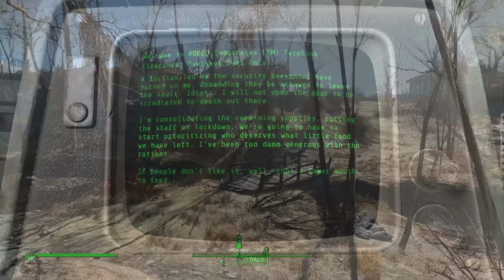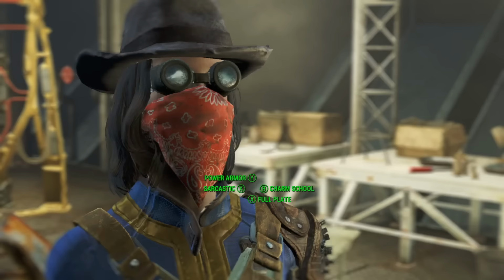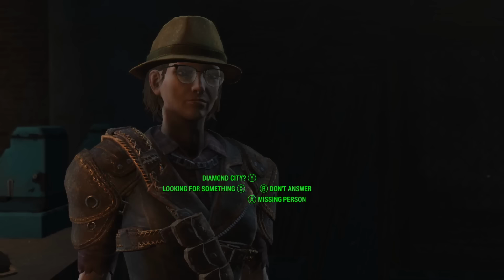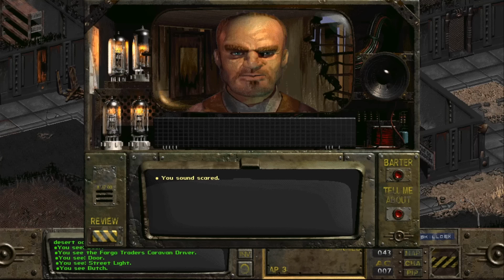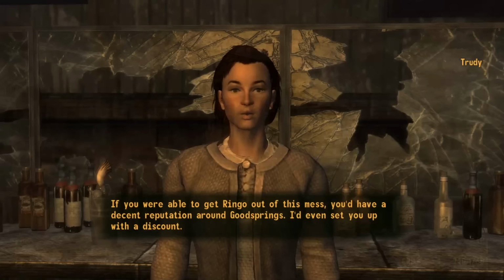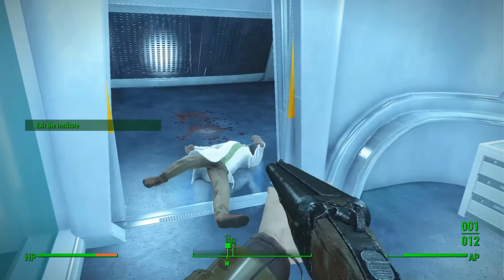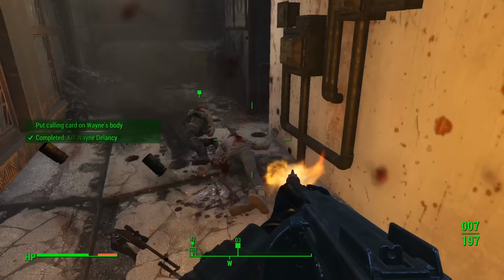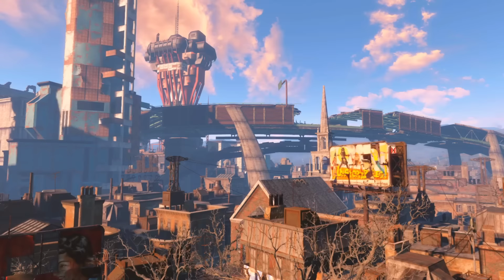Fallout 4 Is Better Than You Think? Part 2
Fallout 4 is a game that I love. It's also a game with some serious issues, and we need to discuss them to have any chance of properly evaluating Fallout 4. So, join me once again, as we try and figure out once and for all - is Fallout 4 better than you think?

Part 1 - Worst Impressions - 0:37
Part 2 - Speech Impediment - 10:56
Part 3 - Quest Left Forgotten - 20:52
Part 4 - Empty Space - 35:05
Part 5 - Shaun This Way - 42:23
Part 6 - Survive or Die - 54:43